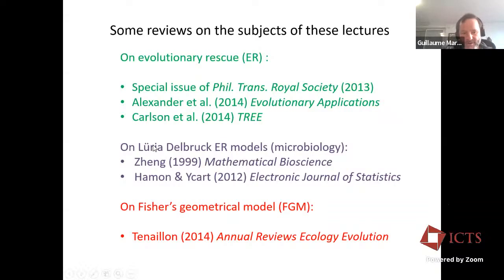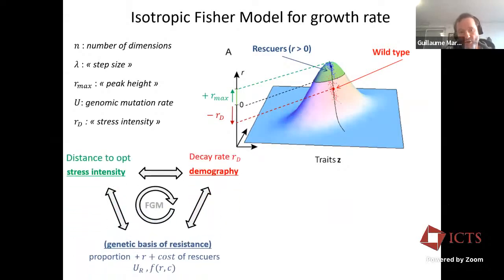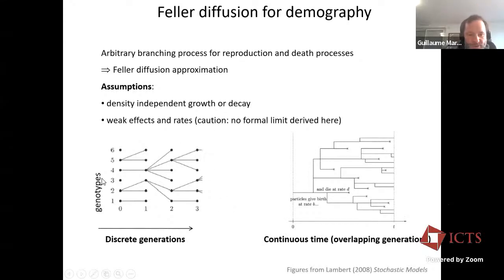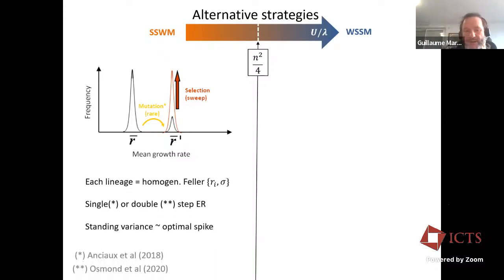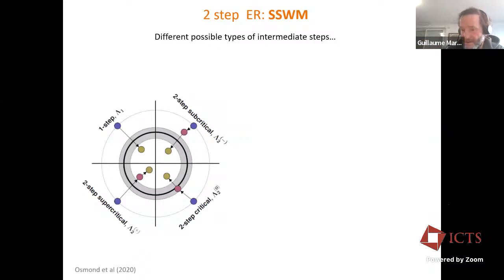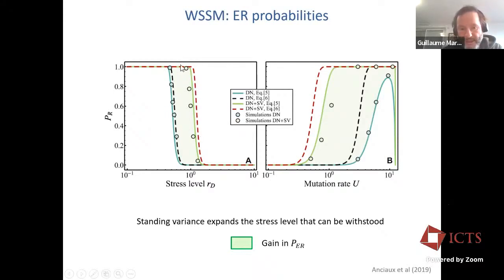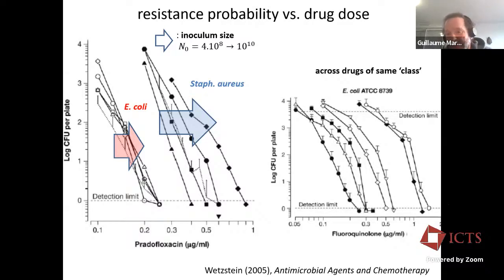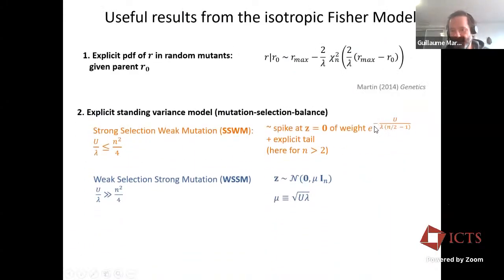Mutation, selection and evolutionary rescue in simple phenotype...(Lecture 3) by Guillaume Martin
PROGRAM

FIFTH BANGALORE SCHOOL ON POPULATION GENETICS AND EVOLUTION (ONLINE)

DATE: 17 January 2022 to 28 January 2022

VENUE: Online

No living organism escapes evolutionary change, and evolutionary biology thus connects all biological disciplines. To understand the processes driving evolution, we need a theoretical framework to predict and test evolutionary changes in populations. Population genetic theory provides this basic framework, integrating mathematical and statistical concepts with fundamental biological principles of genetic inheritance, selection, mutation, migration and random genetic drift. Population genetic models allow us to make quantitative predictions that can inform an experimentalist while designing new experiments, and give us a deeper understanding of how evolution works. This School will cover topics such as evolutionary rescue, mechanisms and dynamics of molecular evolution, microbial range expansions and the use of pedigrees in population genetics. For each topic, lectures will begin with basic concepts and end with recent advances in the field. A series of research seminars will also introduce participants to ongoing research in evolutionary biology in India.

0:00:00 Start
0:00:16 Some reviews on the subjects of these lectures
0:01:27 Genetic basis of ER: 1 step
0:02:45 Genetic basis of ER: 2 steps
0:05:21 Phenotype fitness landscapes in ER theory
0:09:51 Isotropic Fisher Model for growth rate
0:16:39 Useful results from the isotropic Fisher Model
0:23:17 Feller diffusion for demography
0:32:03 Useful results for Feller diffusion
0:35:06 Alternative strategies
0:37:57 1 step ER: SSWM
0:43:04 2 step ER: SSWM
0:53:39 Feller diffusion for demography
0:56:43 From SSWM to WSSM: ER probabilities
0:59:17 WSSM: ER probabilities
1:01:33 WSSM: distribution of extinction times
1:03:22 WSSM: mutation proof stresses
1:13:01 Luminescence monitoring of ER in E. coli
1:19:42 Isotropic Fisher Model for growth rate
1:23:16 Useful results from the isotropic Fisher Model
1:25:07 Q&A
1:25:49 Thank You